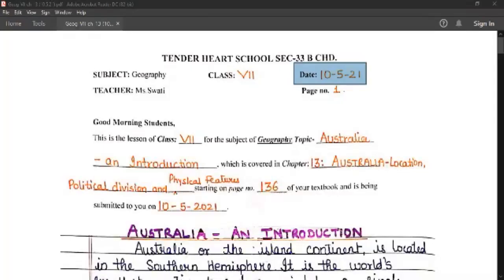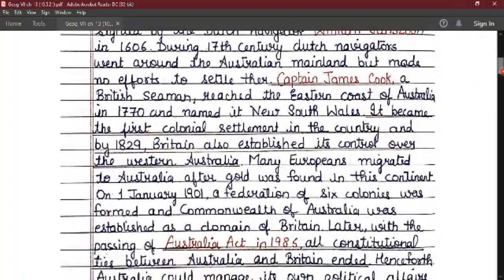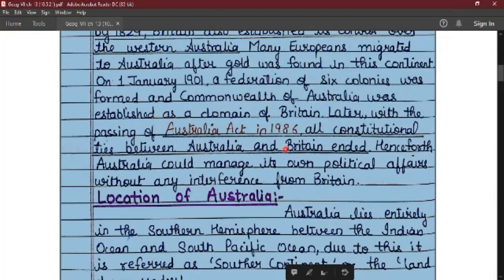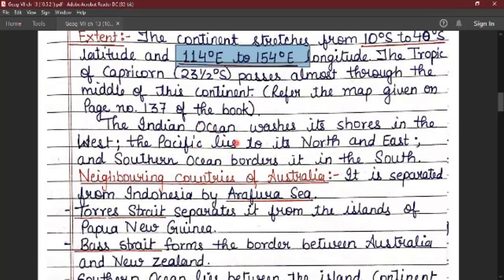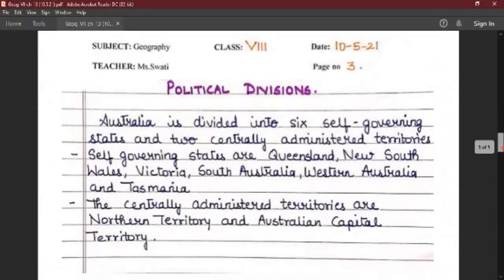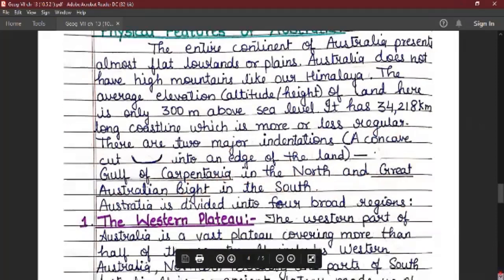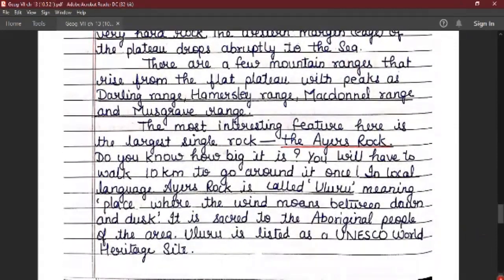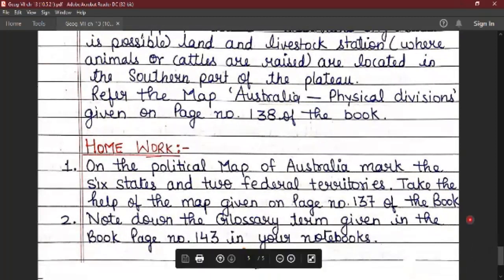Australia an Introduction, Geography, Class 7